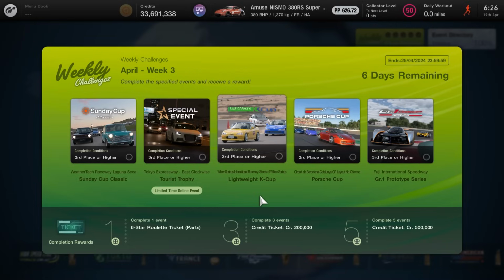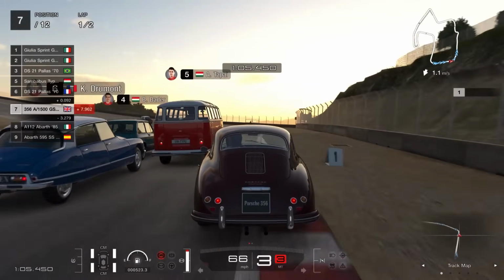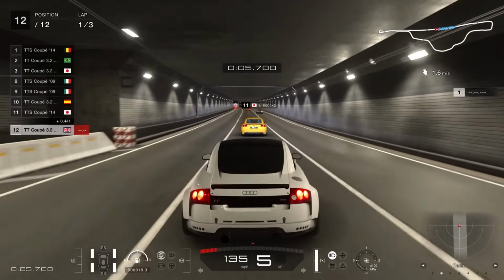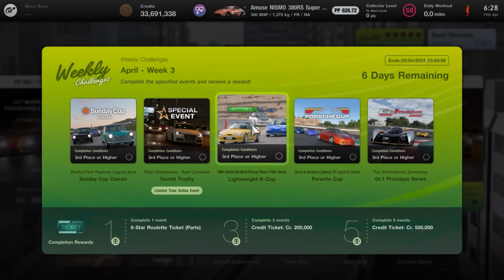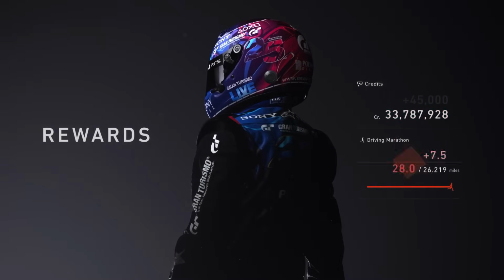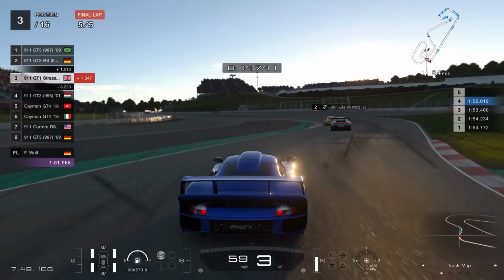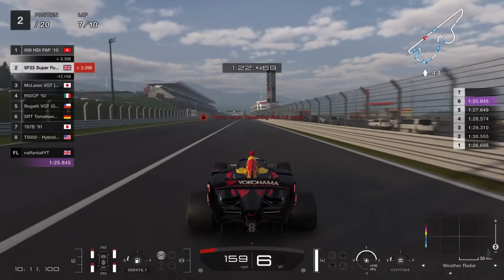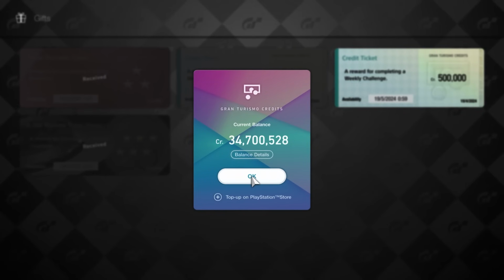Gran Turismo 7 | NEW Weekly Challenges & Over 1 Million Credits!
The first bug fix and non content update for Gran Turismo 7 in 2024 Update 1.45 brings along a key fix for a Gr.3 cars BOP!

So for the next video of Gran Turismo 7 Update 1.45 I'm going to dive in and take a look at the third new weekly challenges since GT7 update 1.45 released.

First up we head to Laguna Seca for some classic car action before heading to Tokyo for the Tourist Trophy Special Event featuring all generations of the Audi TT. For the third event we tackle Willow Springs with some Lightweight K Cars and then move to Catalunya GP for some one make Porsche action. Finally we head back to Japan and Fuji for the prototype Gr1 series.

For this we receive a 6* Parts Ticket , 200,000Cr & finally a 500,000Cr Ticket!

Let me know your thoughts on the update 1.45 content below

Chapters:
00:00 - 00:32 Intro
00:33 - 01:49 Overview
01:50 - 12:27 Events
12:28 - 13:13 Rewards
13:14 - 13:45 Outro

Artist: Nomyn
Track: Flow